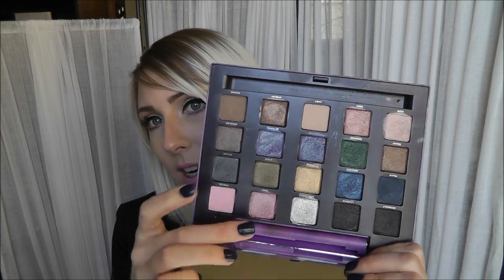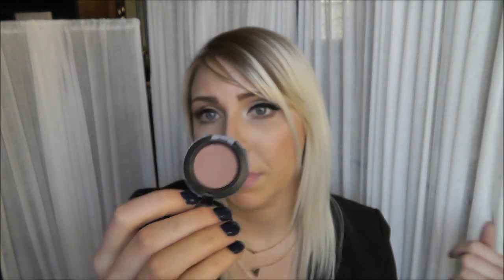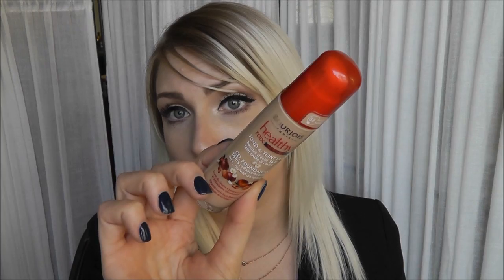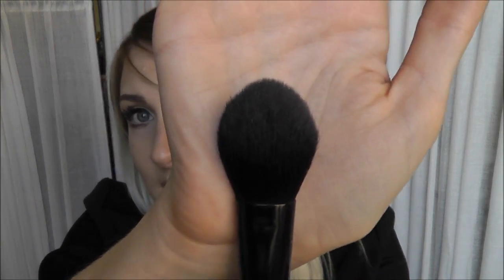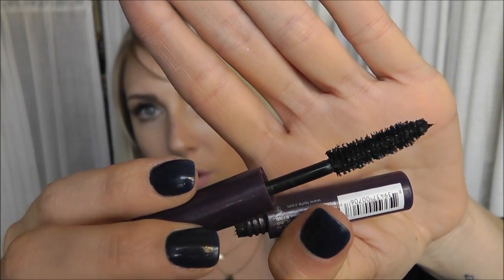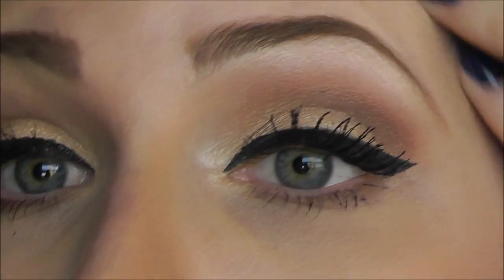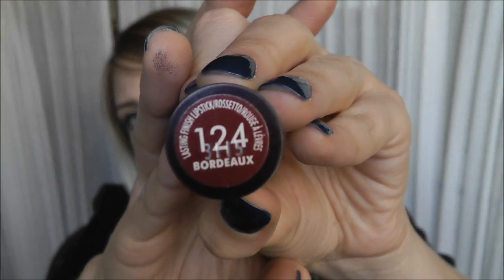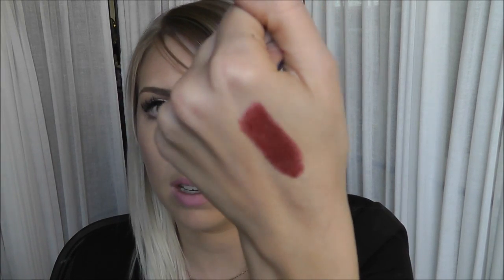November Favorites!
Hope you guys enjoyed this fav video :) This video has taken almost 48 hours to process so sorry if the Thanksgiving love seemed a day late :)

Stacey Brennan
B2-125 The Queensway
Suite 105
Etobicoke ON
M8Y 1H6

Products mentiond:

urban decay vice2 palette
MAC e/s in Haux
Bourjois Healthy mix foundation
YSL highlighting powder
WOLFE hydra color special f/x paint 010
ELF blush Brush
Urban Decay 24/7 concealer pencil in DEA
Tarte Lights camera lashes mascara
Rimmel lipstick in 124 bordeaux
Loreal lalaque lipstick in 413
Marc Jacobs perfume Oh La La

Eyes:
UDPP
MAC e/s: Rice paper, Era, Kid, Haux, Shroom
sephora black liquid liner
MAC extreme Black mascara

Cheeks:
Tarte Amazonian Clay blush in Exposed
MAC MSF in soft&gentle